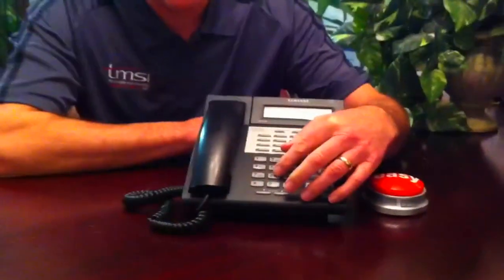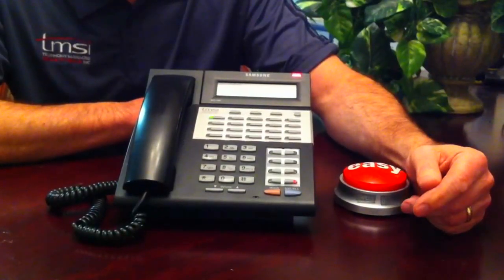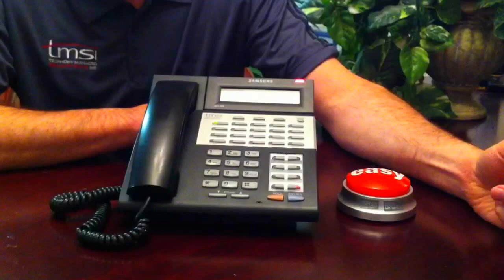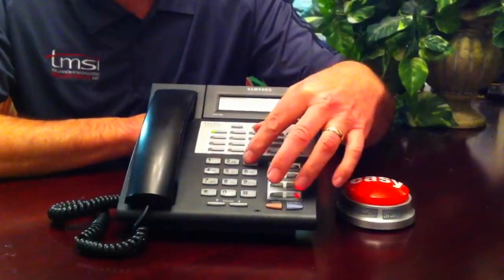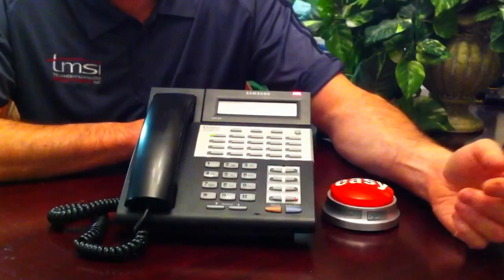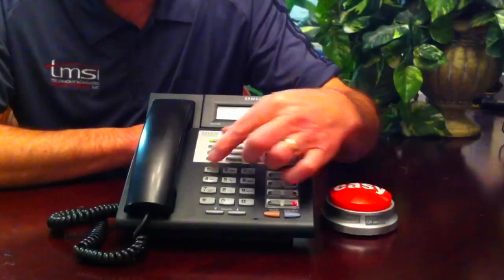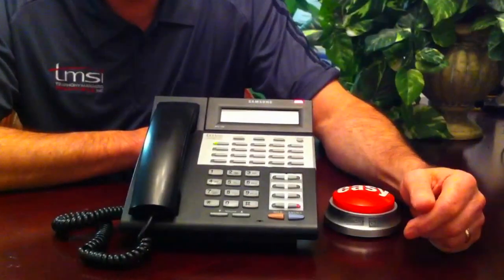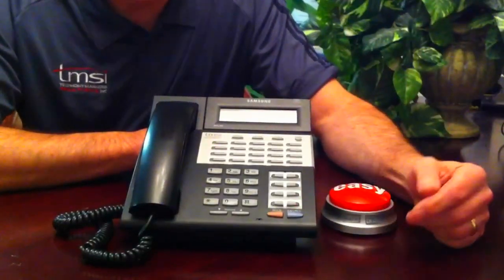SETTING HOLIDAY MODE, SAMSUNG SVMi AutoAttendant by Tom MacDonald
MacDonald teaches Samsung OfficeServ7000 AutoAttendant manual mode to go into Holiday mode.